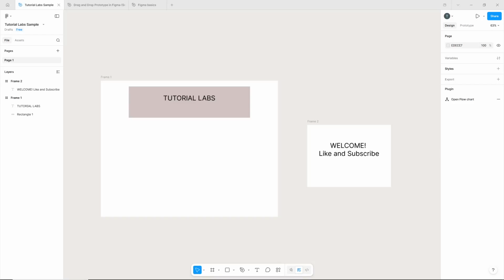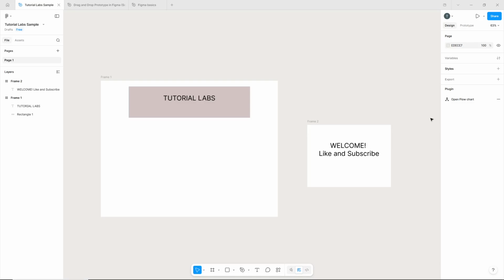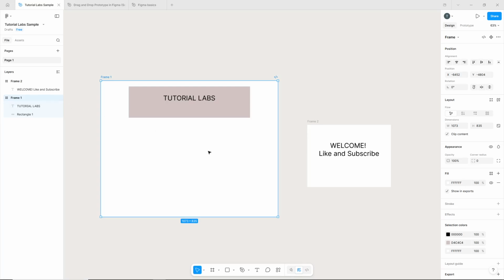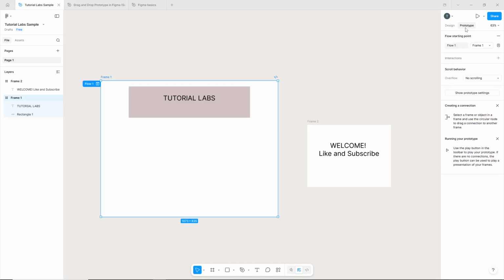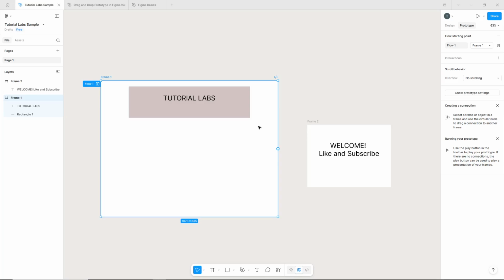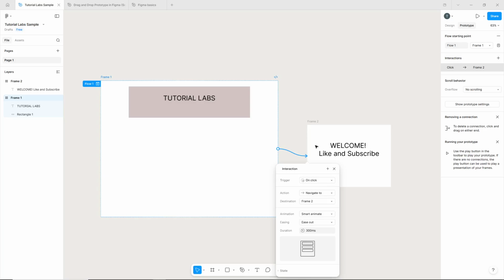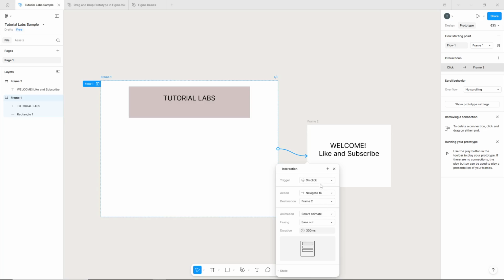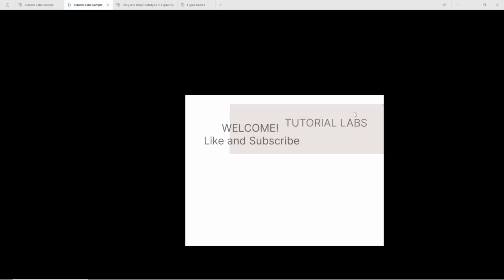How To Connect Frames In Figma (Tutorial 2026)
Along the way, you'll learn how to connect frames in Figma, linking multiple frames together Figma, prototyping connections between Figma frames, join design frames in Figma tutorial, create interactive frame connections Figma, setup frame navigation flow Figma, add links between Figma artboards, Figma connect frames for prototyping, guide to linking frames in Figma, establish frame interactions within Figma, making frames clickable in Figma, build user flows with Figma frames